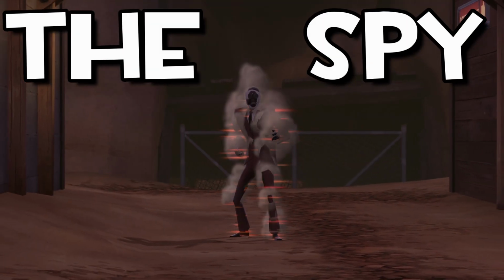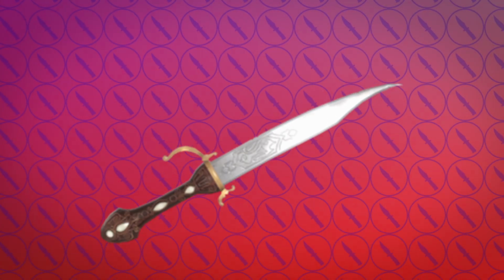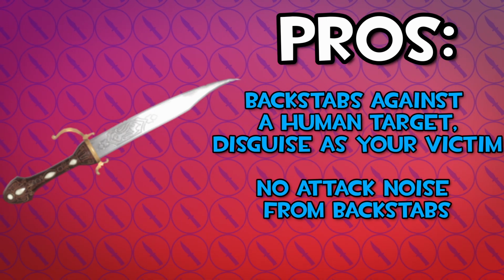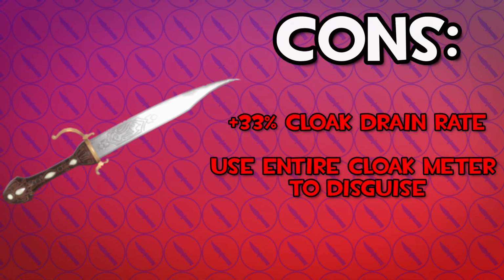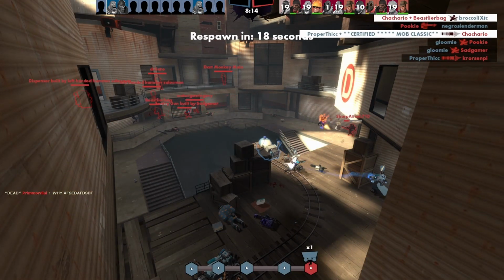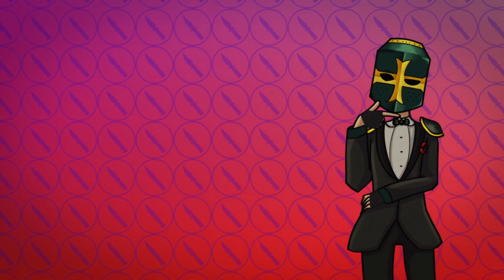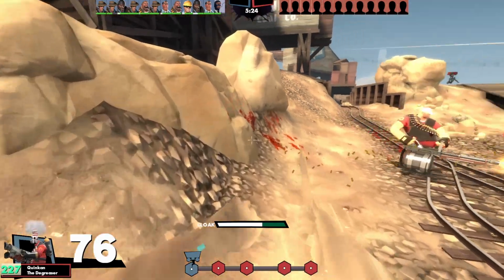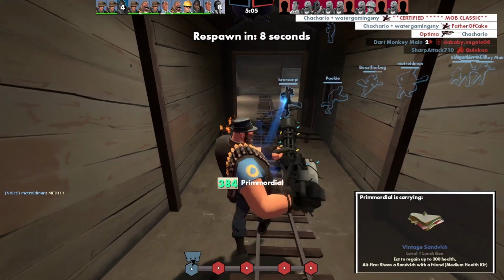Spy's Stealthiest Knife